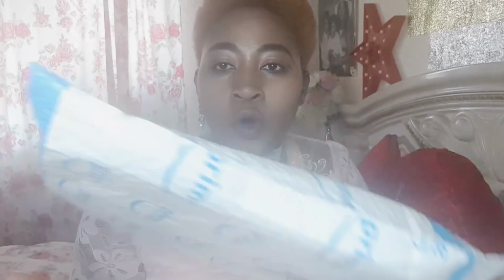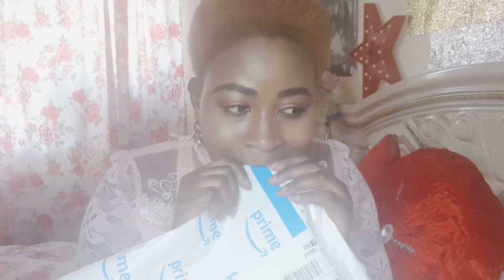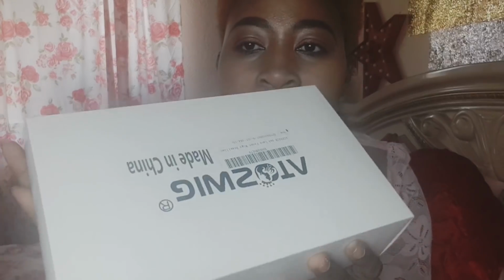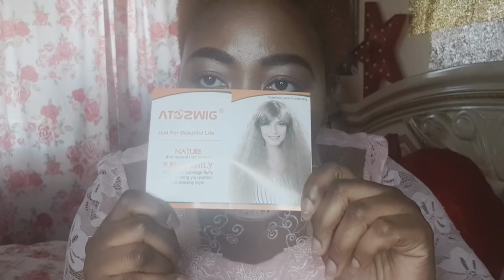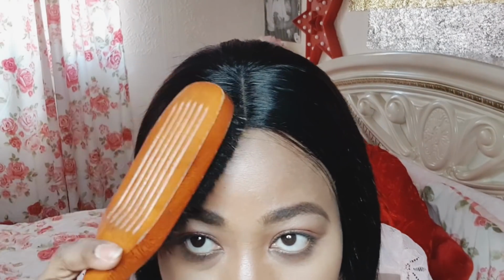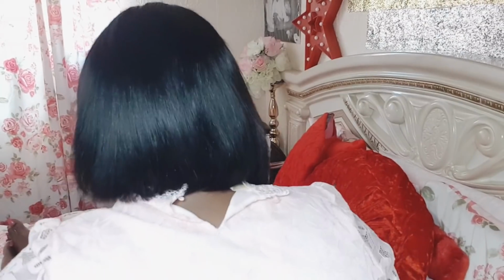Atoz wig review/ best Amazon Bob wig featuring Atozwig.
Hi guys today I bring you a beautiful Bob wig by atoz wig. Find their link below and get yours.

ATZHAIR 4x4 Lace Front Wigs

Facebook page beauty to empower